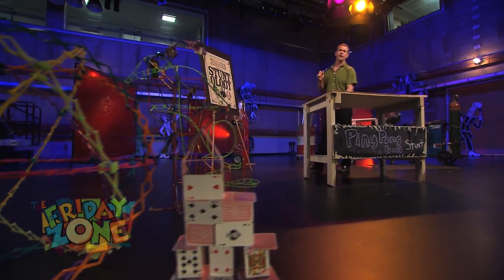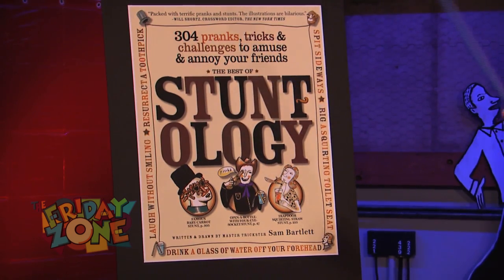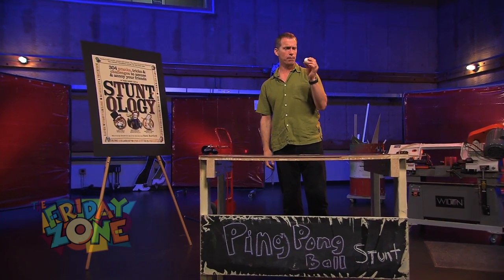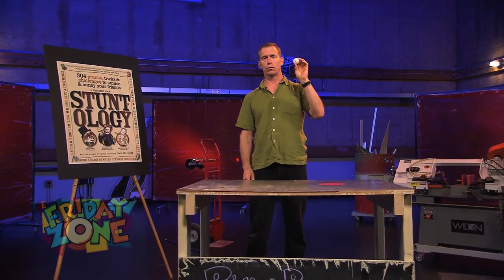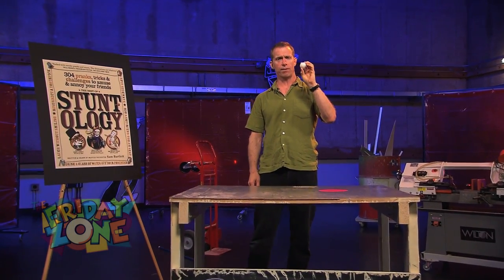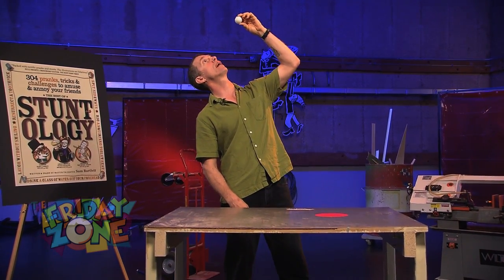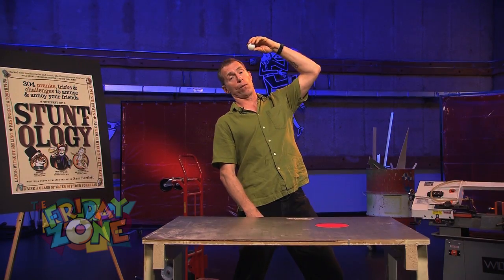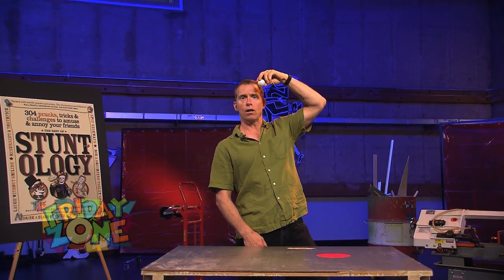Ping Pong Ball Stunt | Stuntology | The Friday Zone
It's time for another lesson in Stuntology with the founder of Stuntology himself, Sam Bartlett!

Stuntology can be seen each week on WTIU's children's program The Friday Zone.

And be sure to visit Sam and buy The Best of Stuntology book over